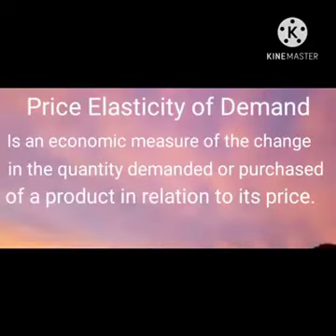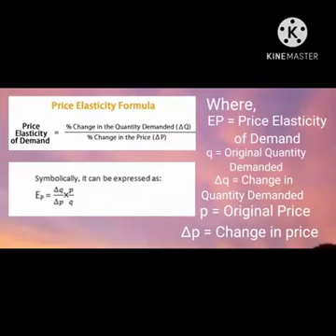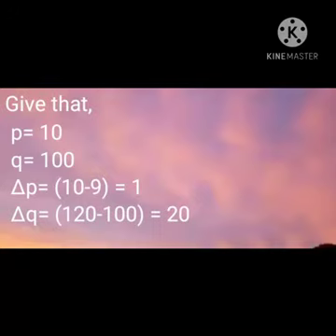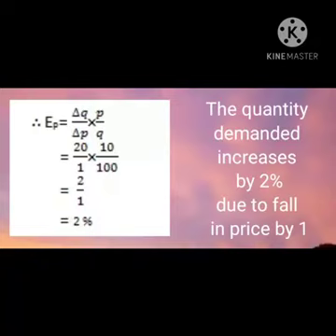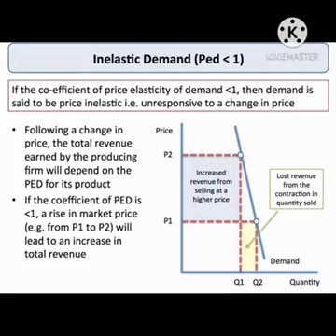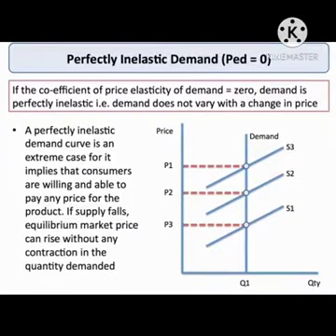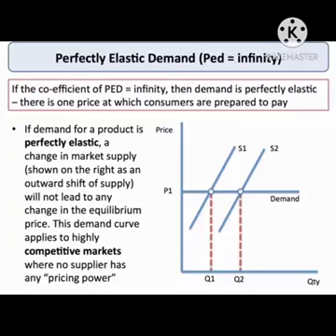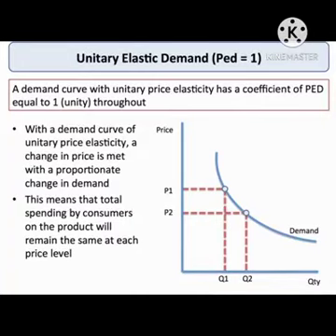Managerial Economics " PRICE ELASTICITY OF DEMAND "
Topic: Price Elasticity of Demand
"Price elasticity of demand (PED) shows the relationship between price and quantity demanded and provides a precise calculation of the effect of a change in price on quantity demanded"

Fabella, Angelika M.
Eco-32